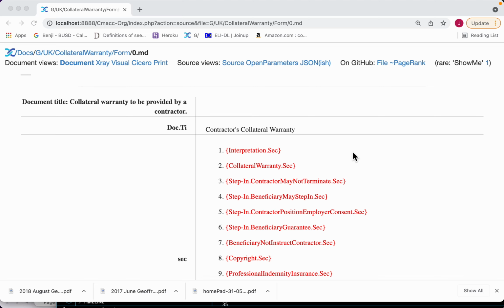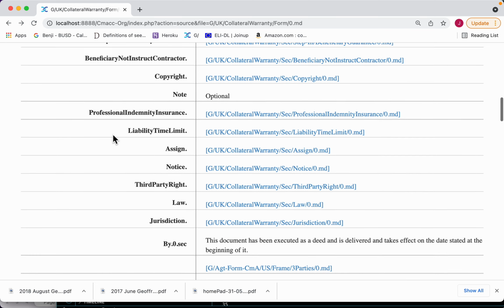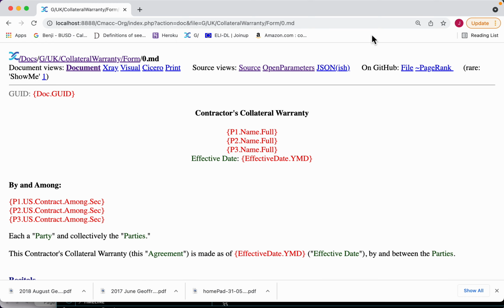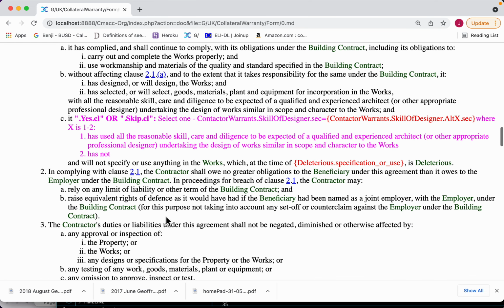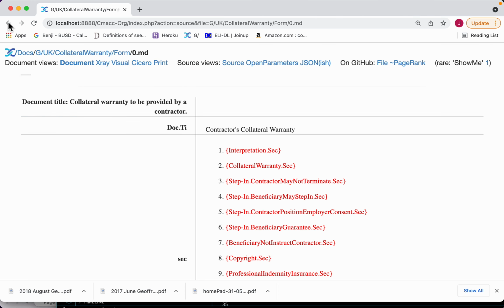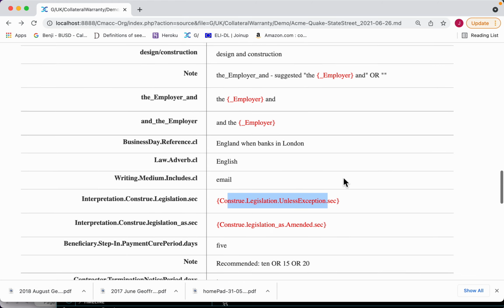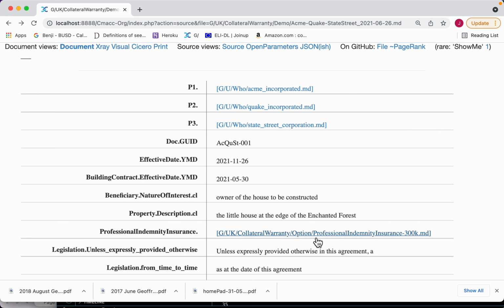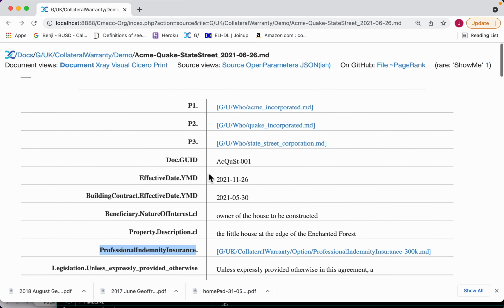UK CollateralWarranty Demo